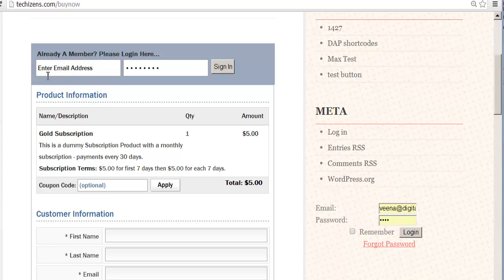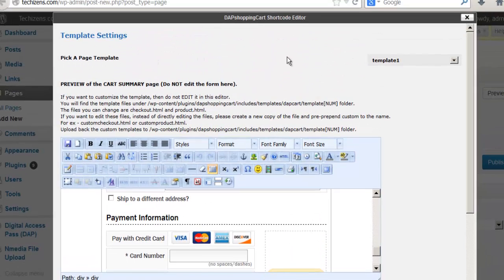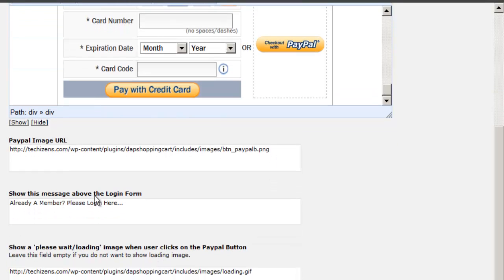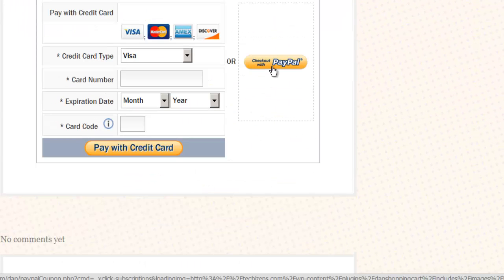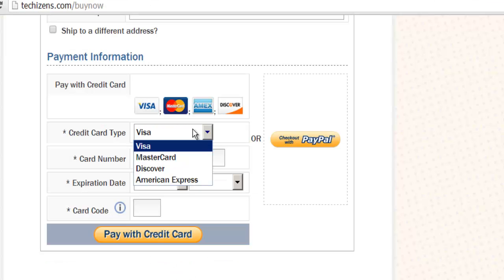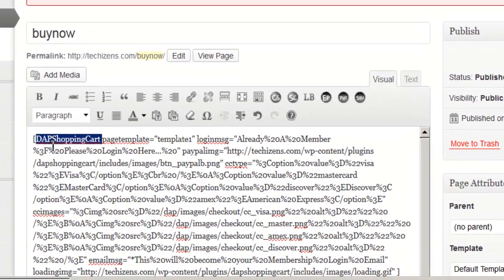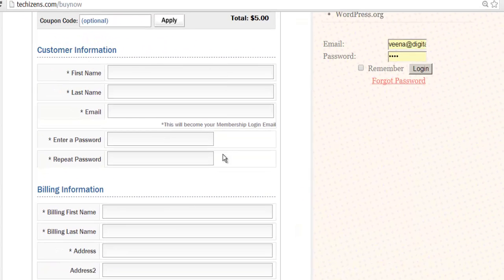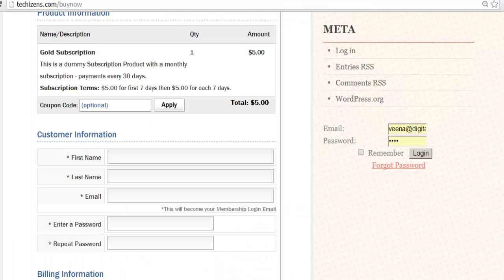DAP Shopping Cart Checkout Page - Digital Access Pass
Create your checkout page with the new DAP Shopping Cart plugin (DAP) - which integrates with Stripe, Authorize.net, Paypal Standard, and Paypal Website Payments Pro . You can accept payments using just Paypal standard, or just credit cards, or both. Fully customizable shopping cart plugin.